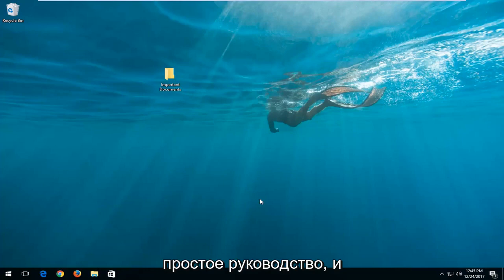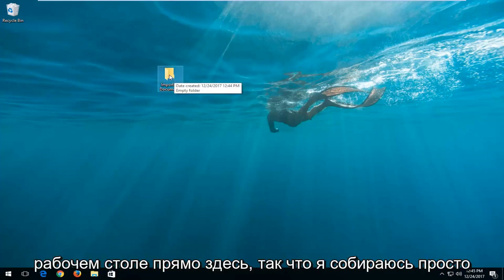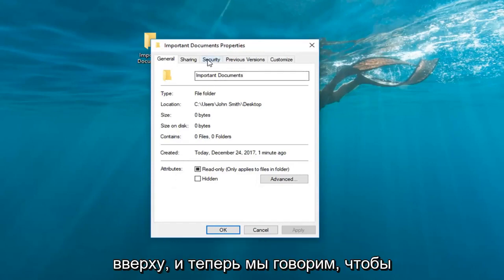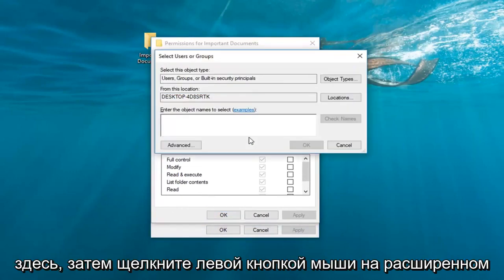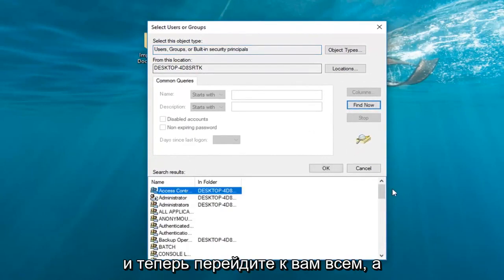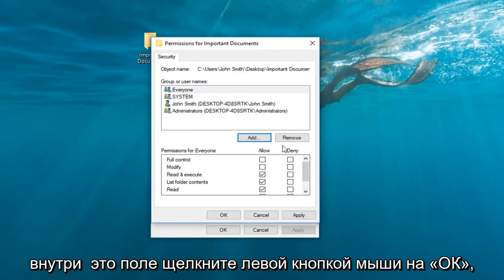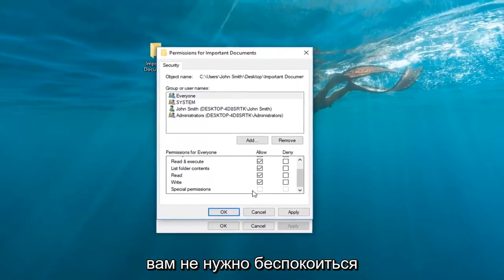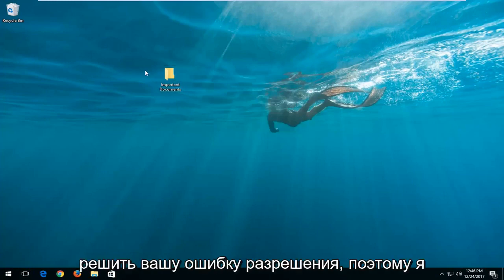Вам необходимо разрешение на выполнение этой операции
Сегодня я покажу вам ошибку в Windows 7, 8/8.1,10 или Windows 11, где вам нужно разрешение для выполнения этого действия. В основном есть несколько шагов, чтобы исправить эту ошибку в Windows, и я собираюсь показать вам в этом руководстве.